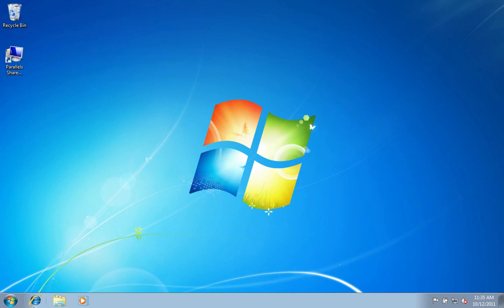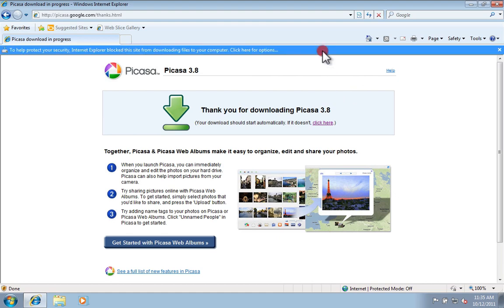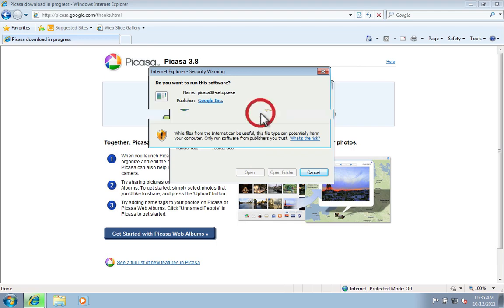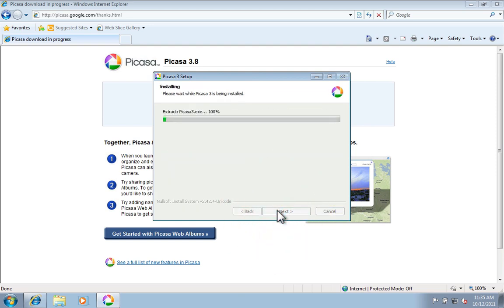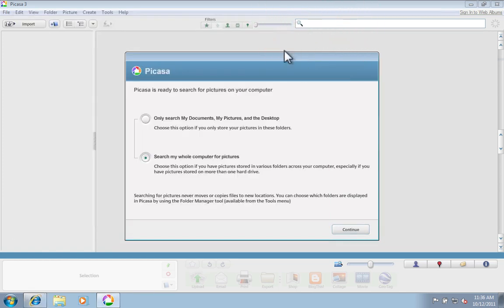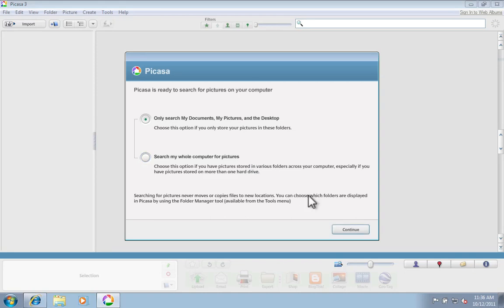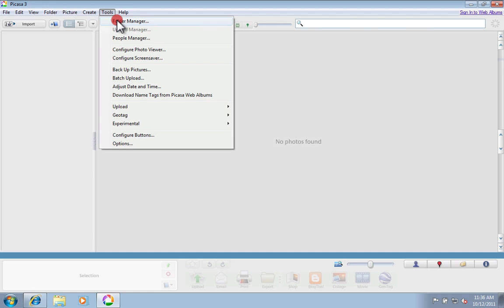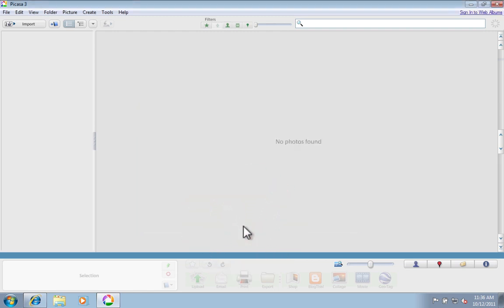The Basics: Installing Picasa on a PC